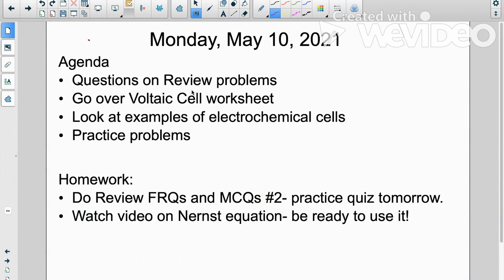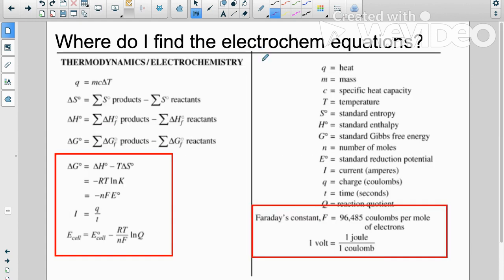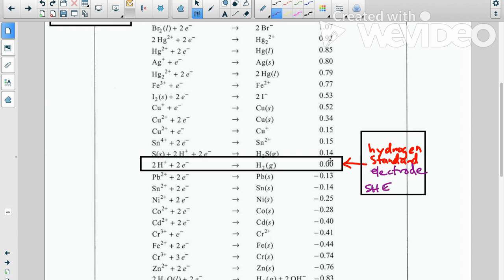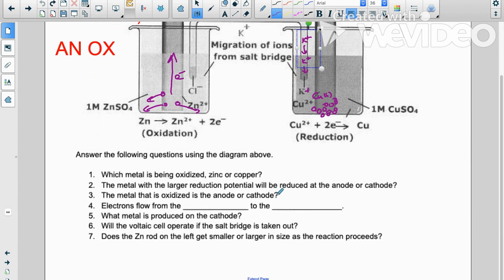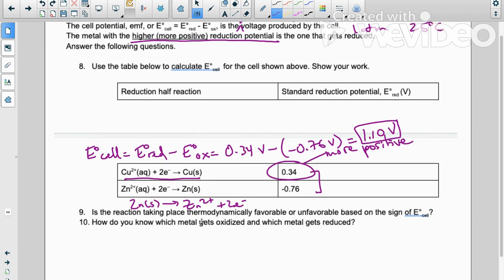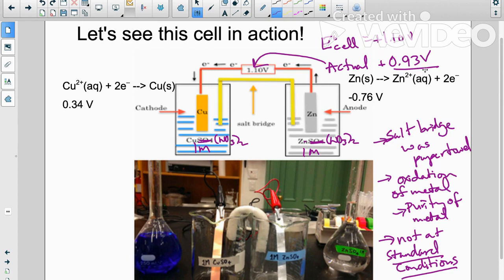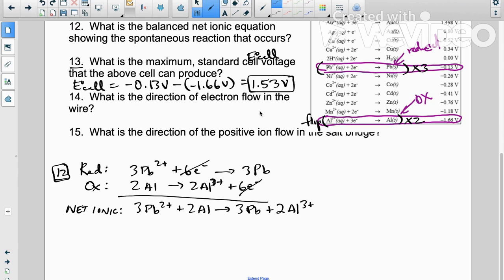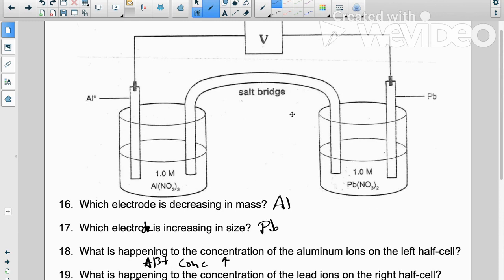2021/5/10 AP Chem Electrochemistry/Voltaic Cells